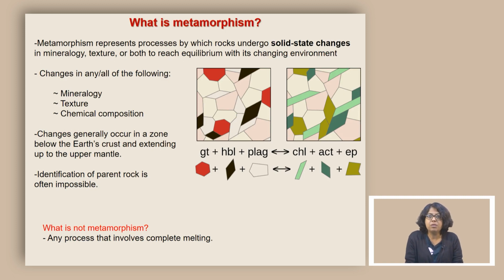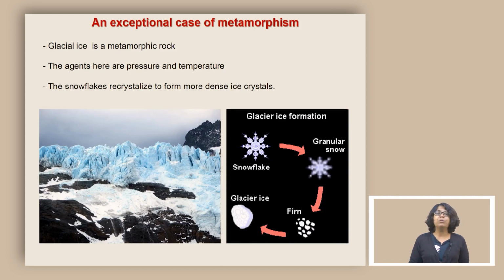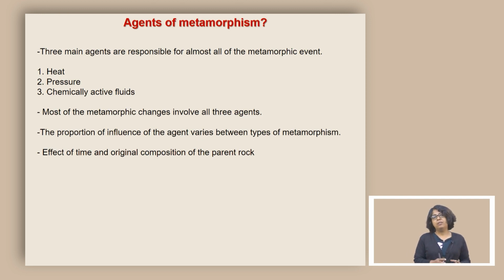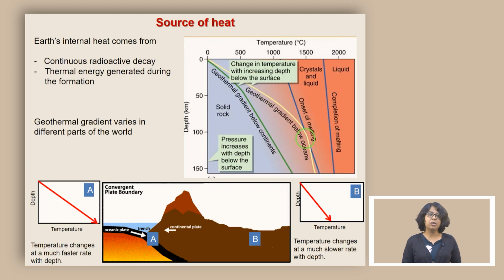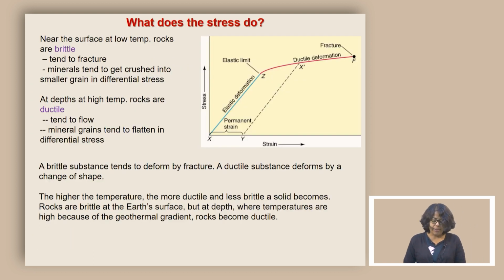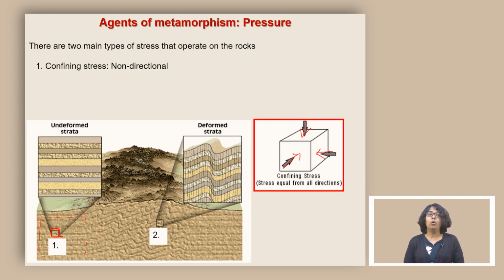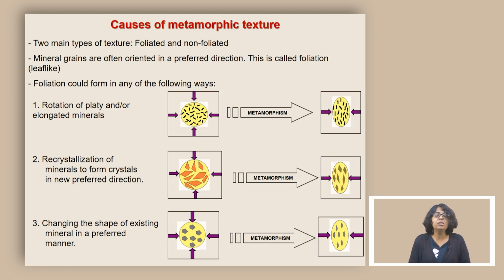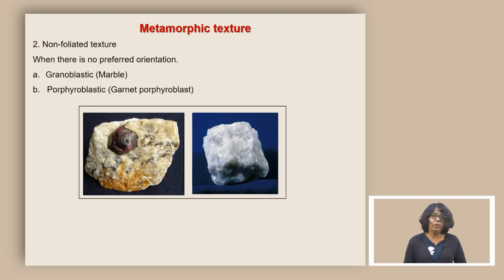What are Metamorphic Rocks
Definition of metamorphic rocks and the mechanism of formation